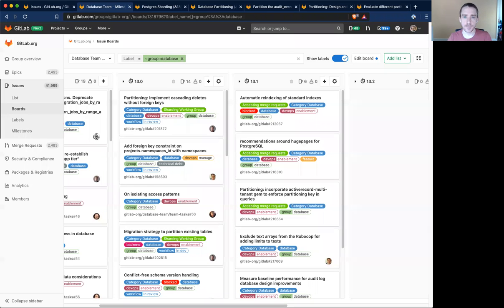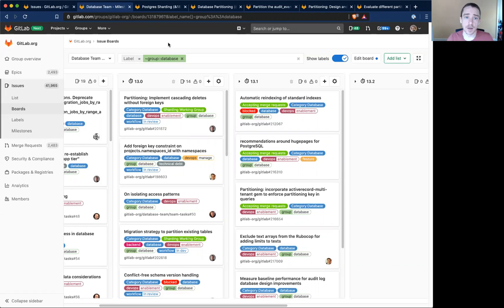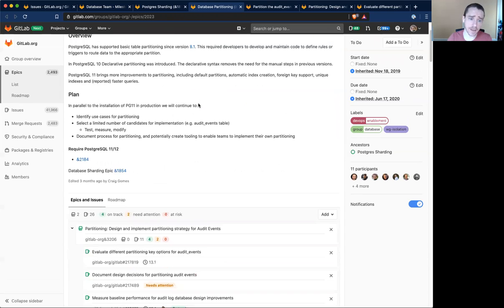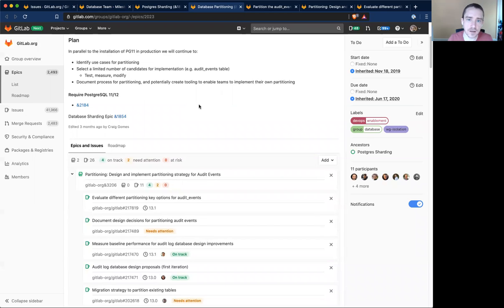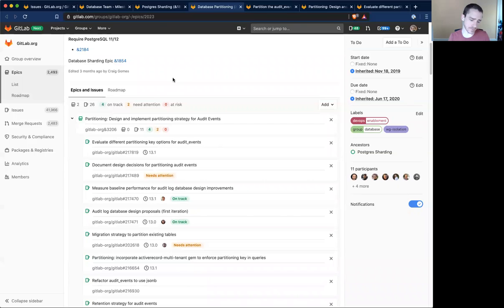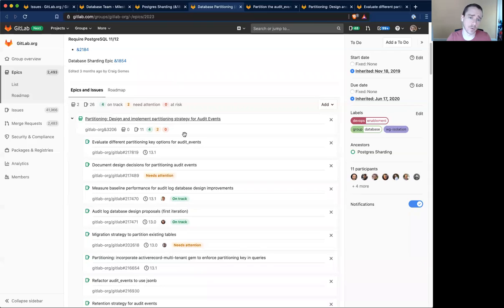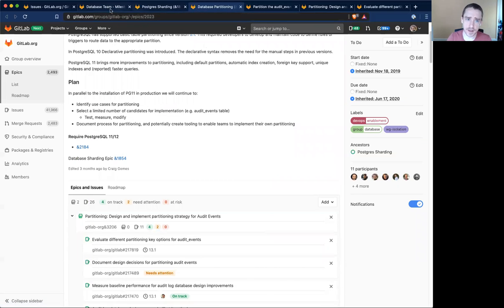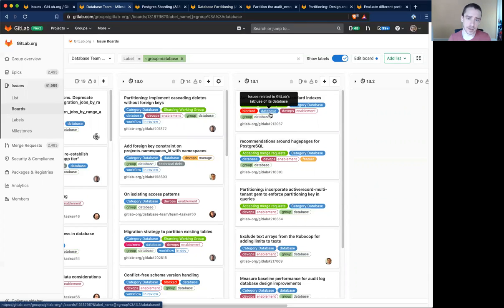GitLab 13.1 Kickoff - Enablement:Database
Learn more about what the Database team plans to accomplish in GitLab 13.1.